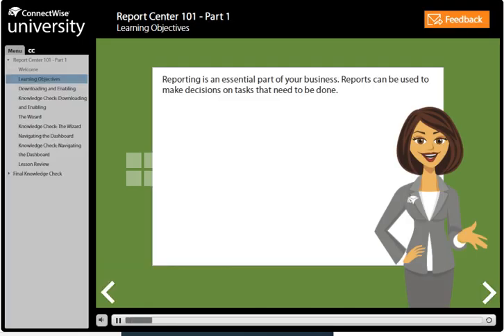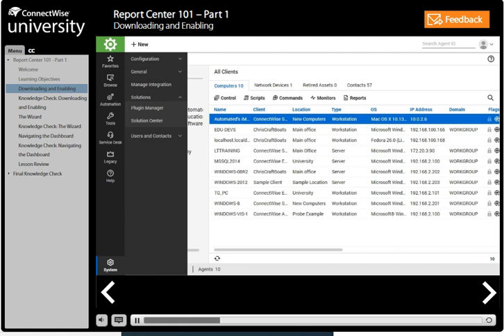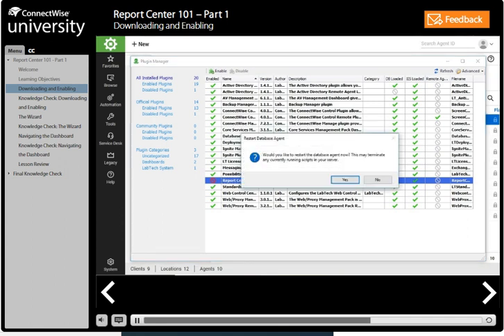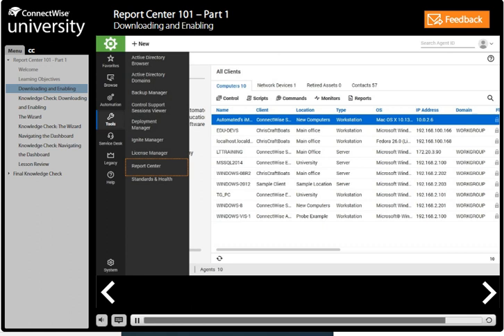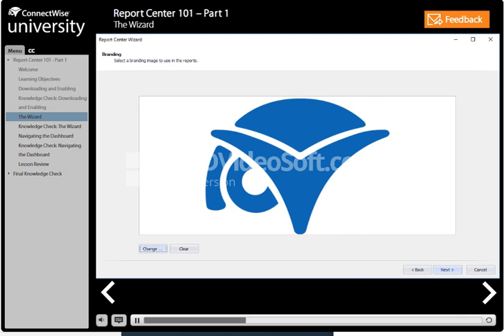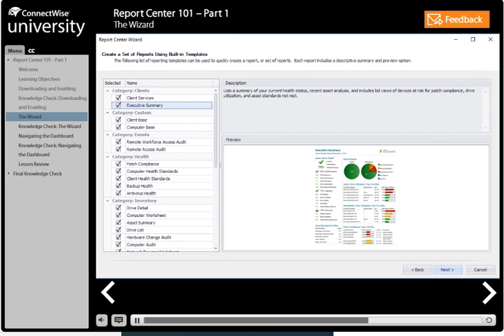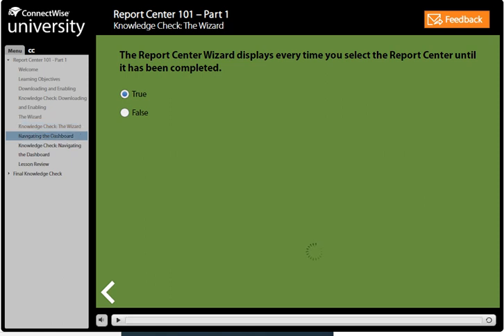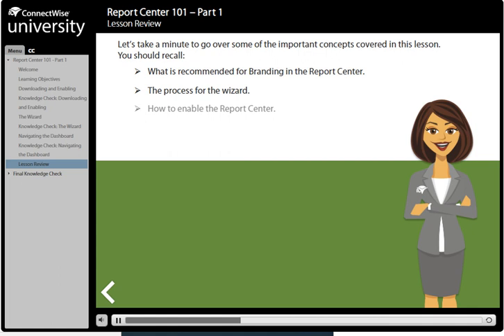CW - Report Center 101 - Part 1